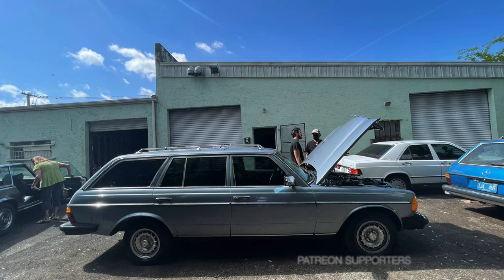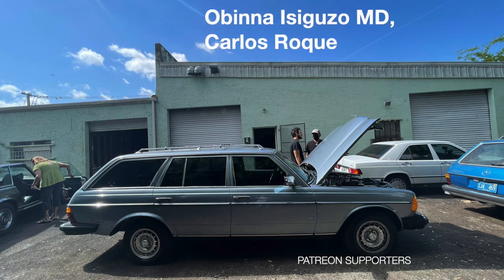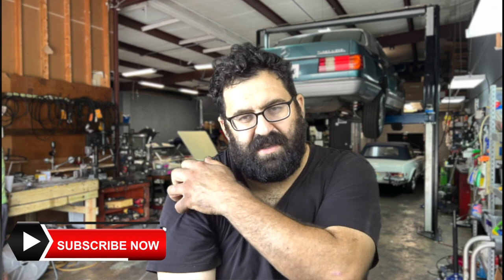The Puzzle of Parts and resources for Classic Mercedes Benz HD 1080p